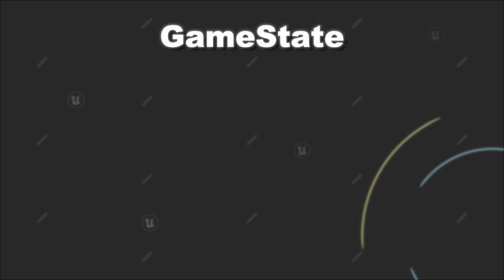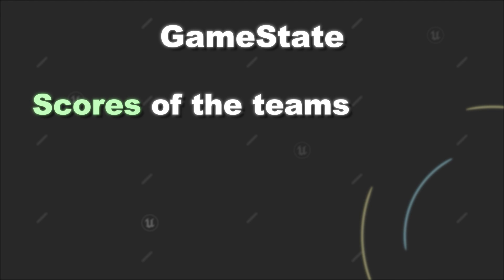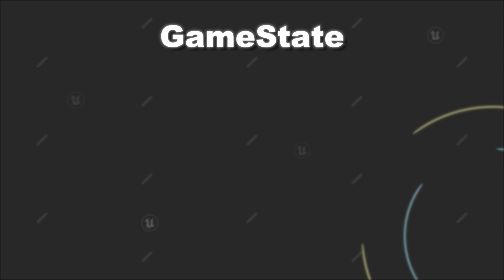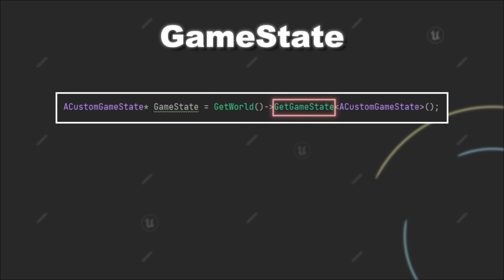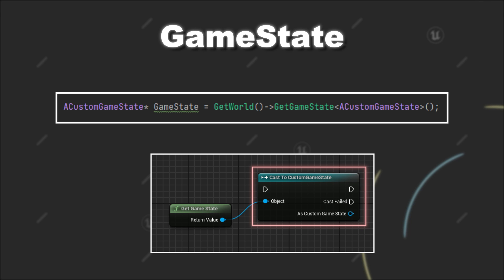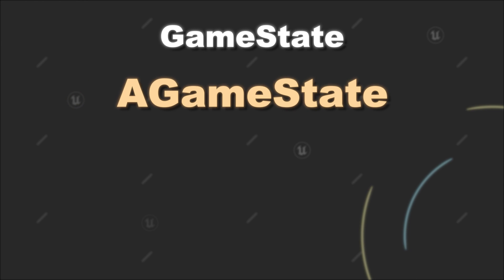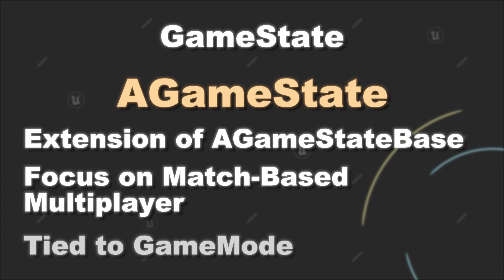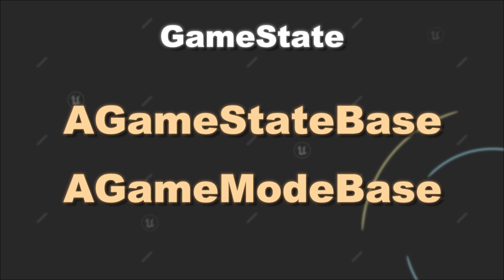Unreal Engine's GAME STATE explained in 2 Minutes!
Ever wondered about the purpose of the Game State in Unreal Engine?
In this video, I will talk about the function of the Game State inside Unreal Engine and discuss the difference between AGameState and AGameStateBase.